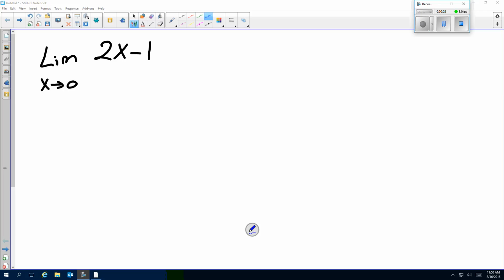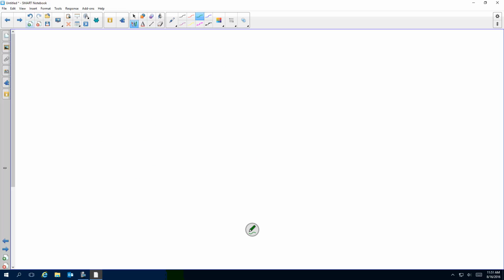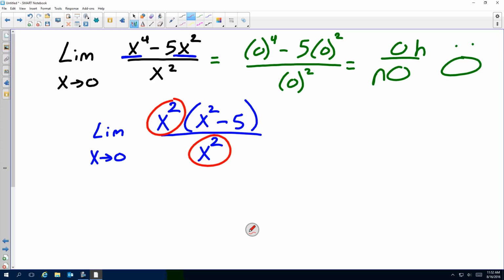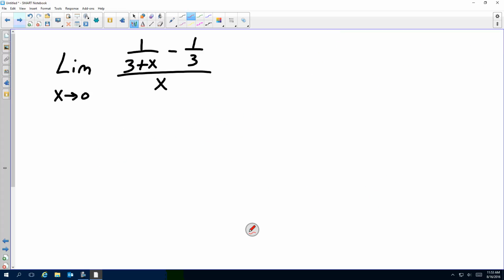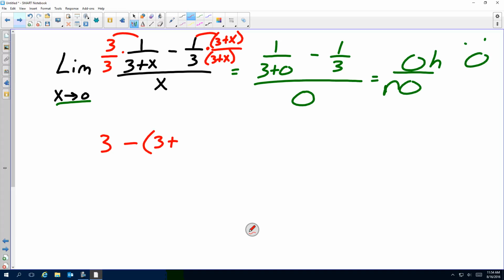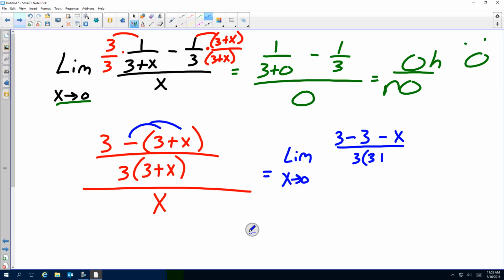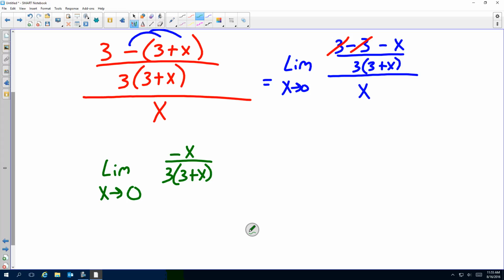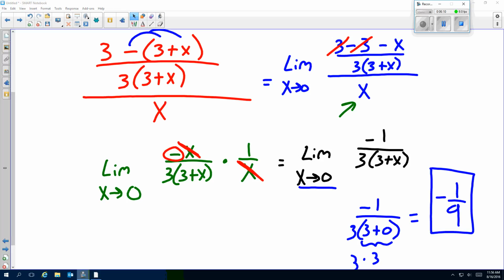Calculus AB: Algebraically solving limits